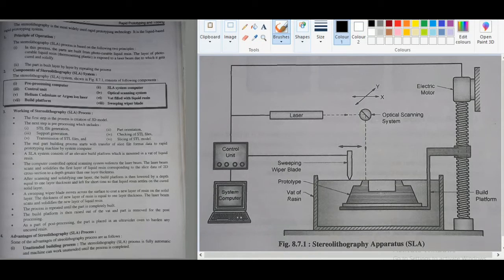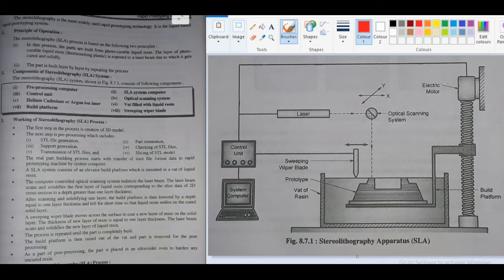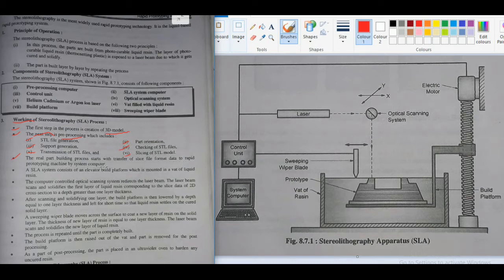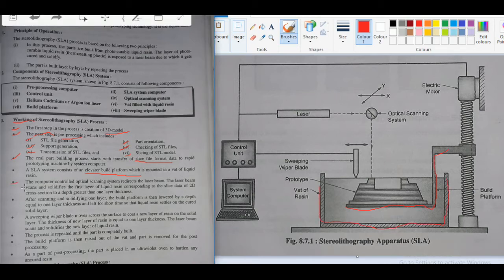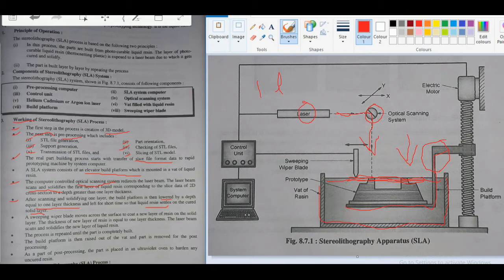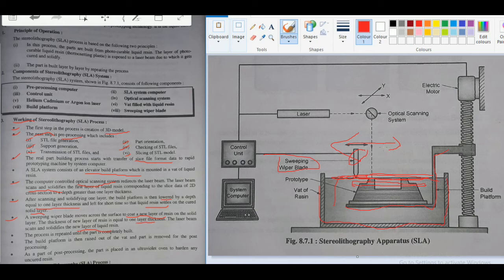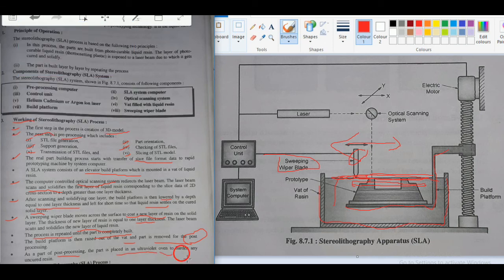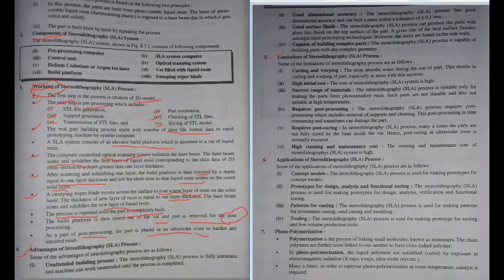Stereolithography Process (SLA - Liquid Based Rapid Prototyping System)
The video helps you to understand Stereolithography Process (SLA). It is a liquid based rapid prototyping system. The video gives you knowledge about following :-
1) Principle of Operation
2) Components
3) Working
4) Advantages & Limitations
5) Applications